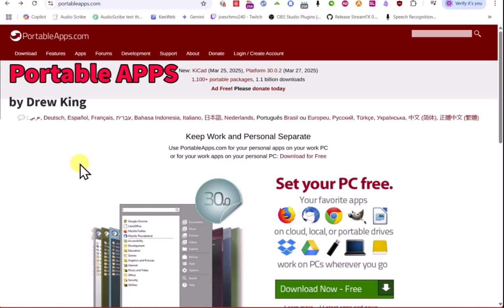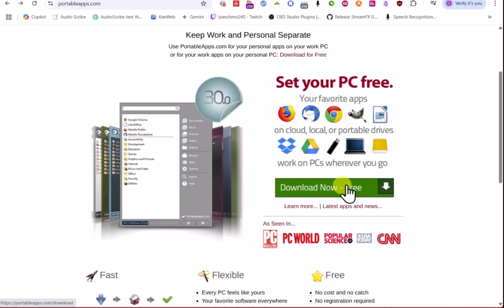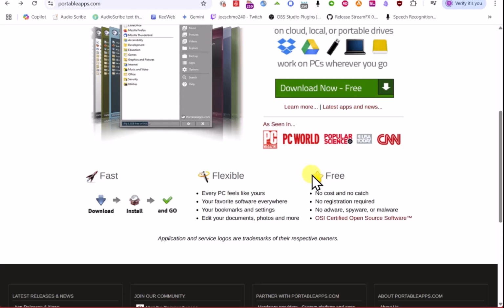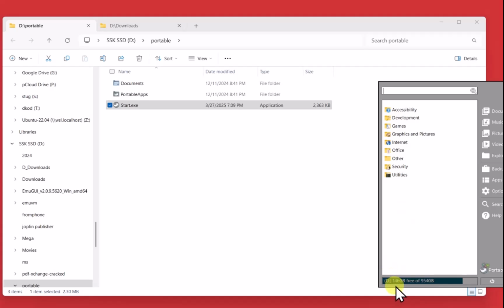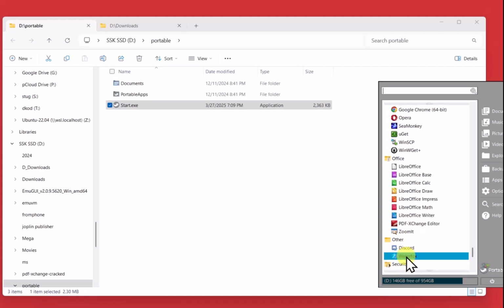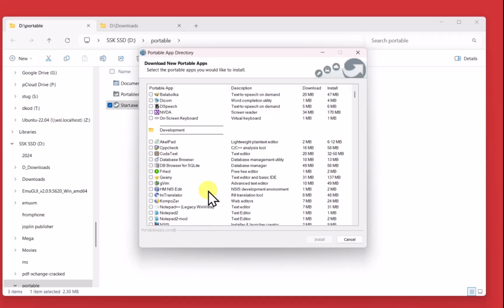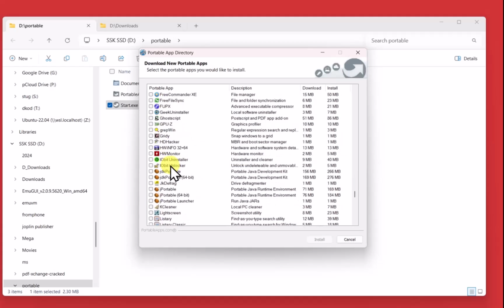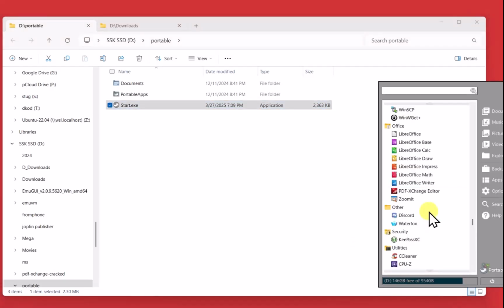Portable Apps - Available on any device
💻 **PortableApps.com - Use Your Favorite Apps Anywhere!**
Discover how to run your favorite software directly from a flash drive, cloud drive, or external SSD with *PortableApps.com*! This video introduces you to a free platform that lets you carry your own web browsers, office tools, games, utilities, and even Zoom—without installing anything on the computer you’re using. Perfect for privacy, security, and convenience on public or shared PCs.

🔹 Works from USB drives or the cloud
🔹 Keeps personal & work data separate
🔹 Includes hundreds of free apps
🔹 Automatic updates
🔹 100% free — no registration or ads

Whether you're traveling, using shared computers, or just want a clutter-free system, PortableApps has you covered.